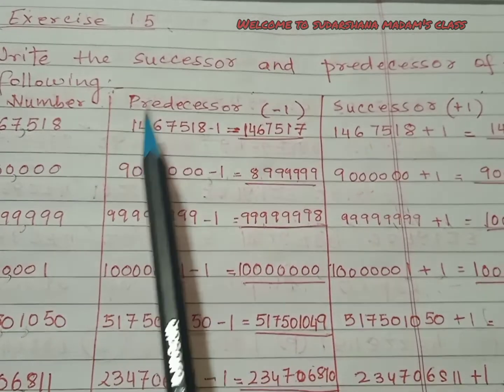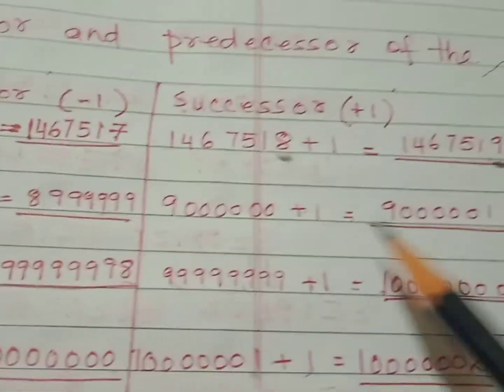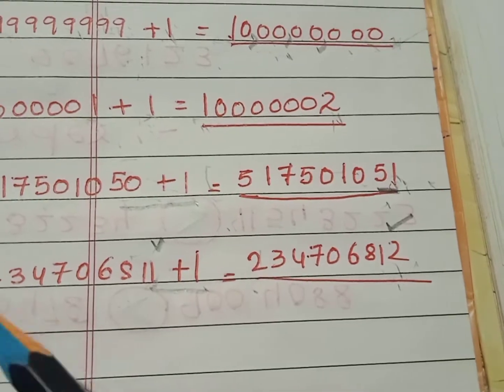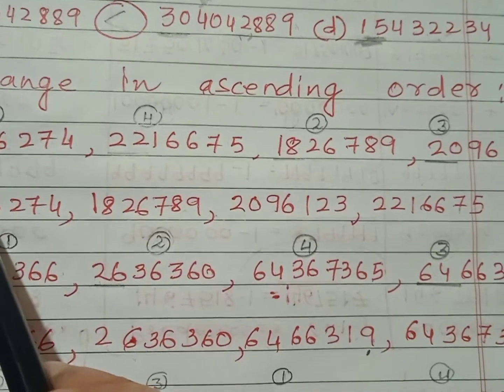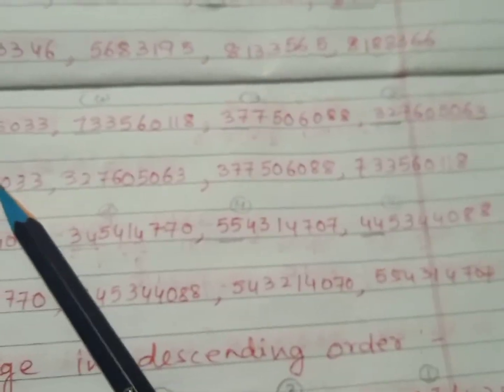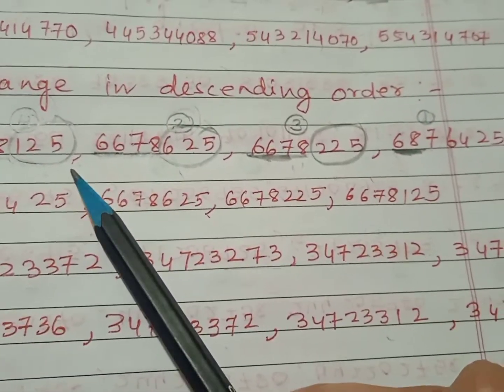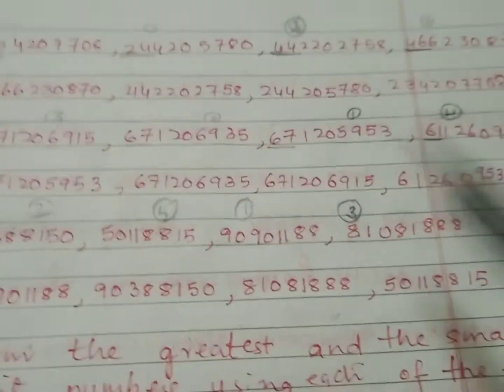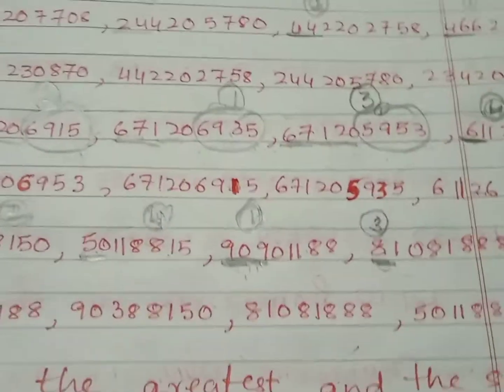HOW TO COMPARE AND ORDER LARGE NUMBERS IN PROPER SEQUENCE : EX 1.5 (PART A)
LEARN THE TRICK OF FINDING SUCCESSORS AND PREDECESSORS  & COMPARING AND ORDERING LARGE NUMBERS